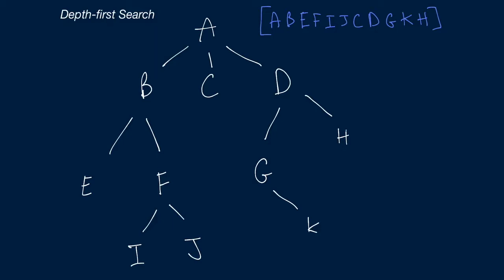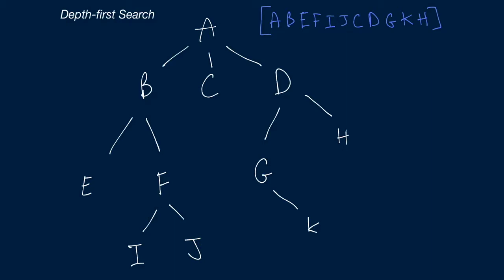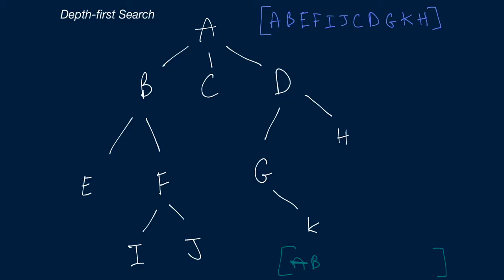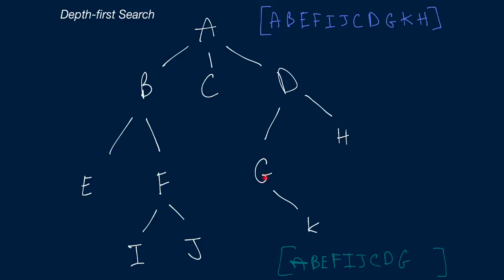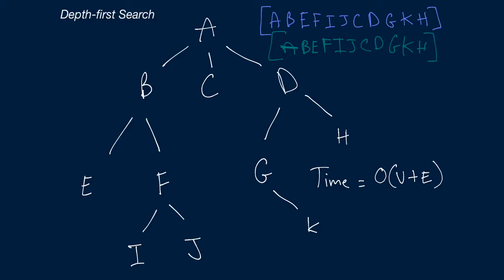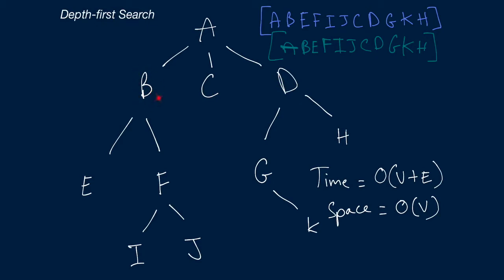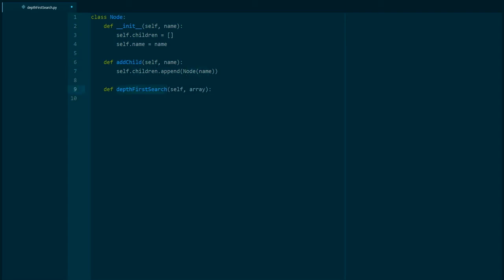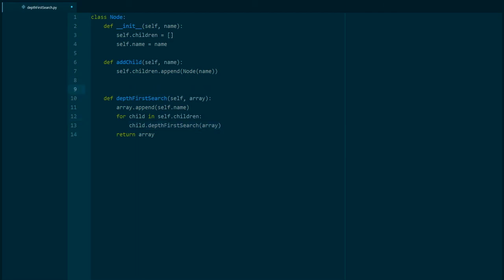Part 4 Depthfirst Search